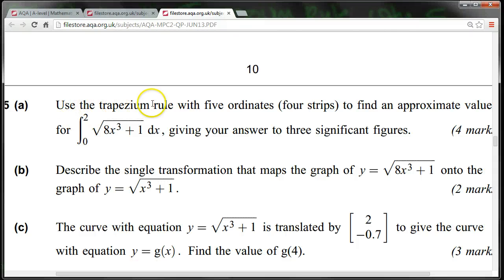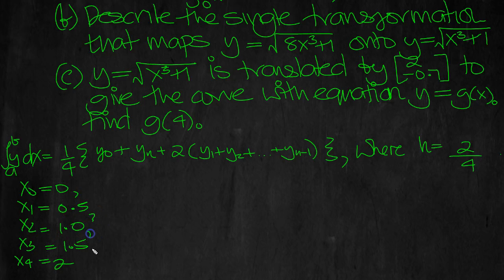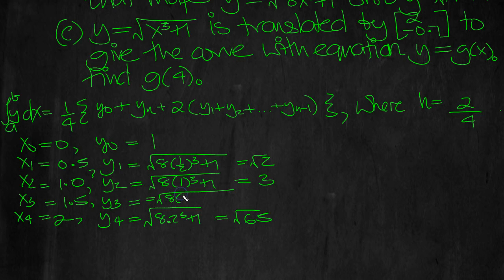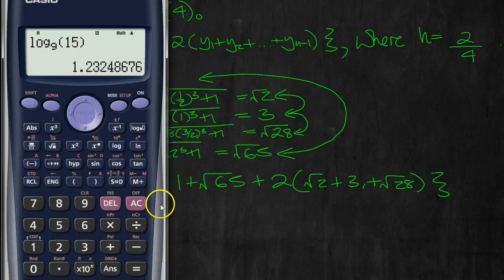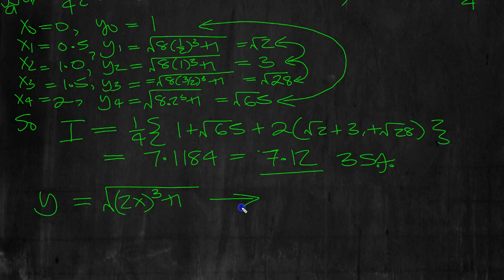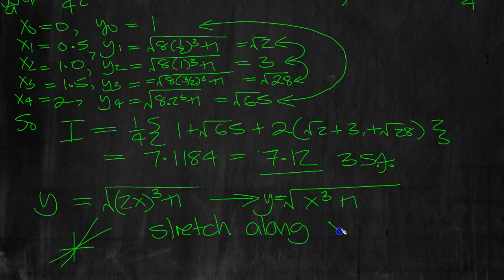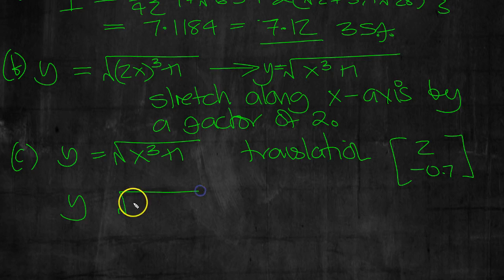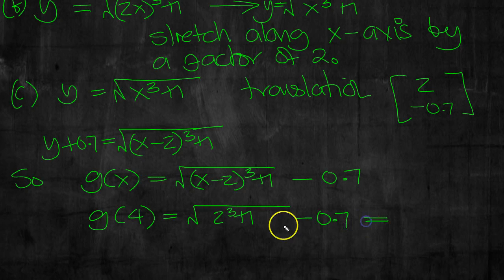C2 AQA June 2013 Q5